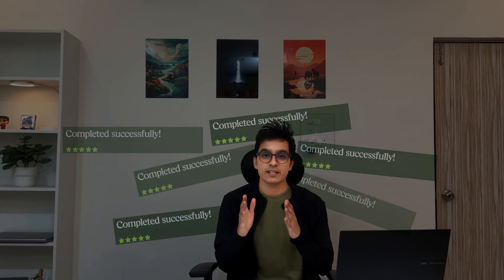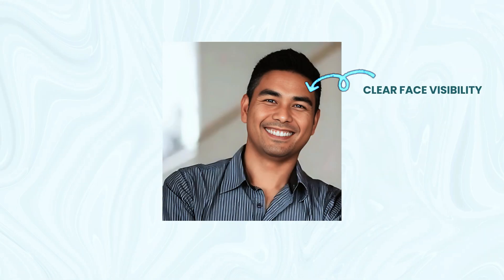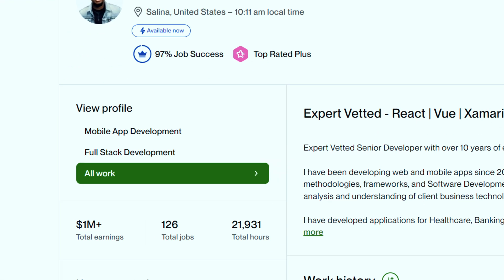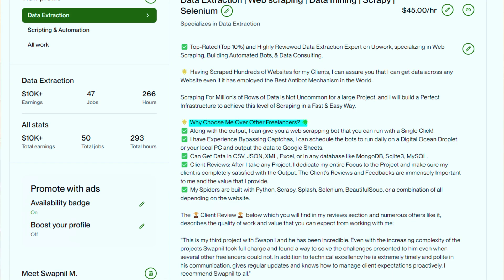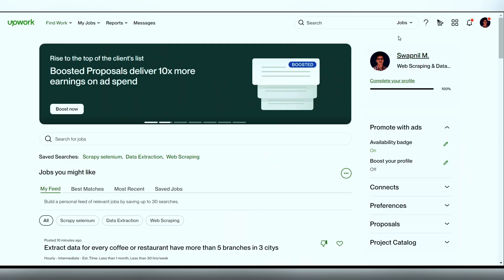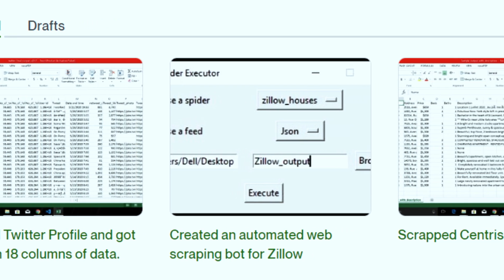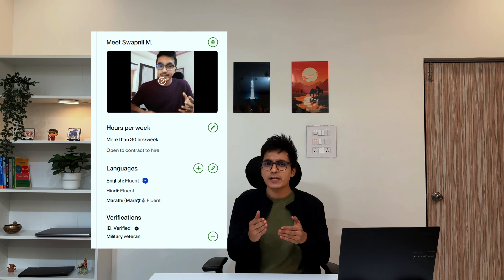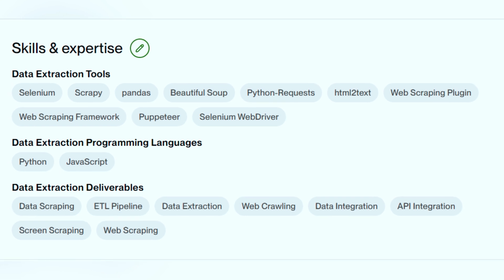Upwork Profile Guide for Beginners (From Top Rated Freelancer)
Upwork is still a platform that has got some of the highest-paying clients and thousands of freelancers have created their profiles here, earned thousands of dollars, and changed their lives. It personally helped me get a great side income during my College days and landed me a $75k remote job as well. Check out this video, which covers how to create a perfect profile on Upwork that catches the client's attention and can help you land jobs faster and get started with freelancing.

🙋 Who am I:

I am Swapnil Mane, a Data Extraction and Web Automation Expert at a remote Startup,💚 Top Rated freelancer, Founder of GetOData.com and various other SaaS products. I am also a Content creator who likes to share everything I learn while building cool and useful stuff.